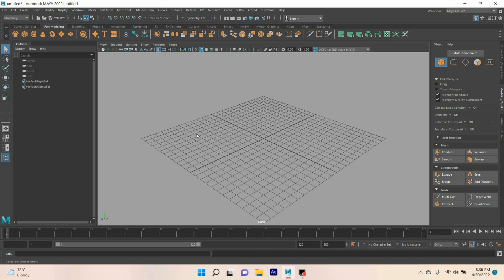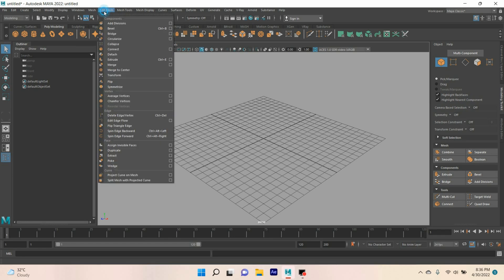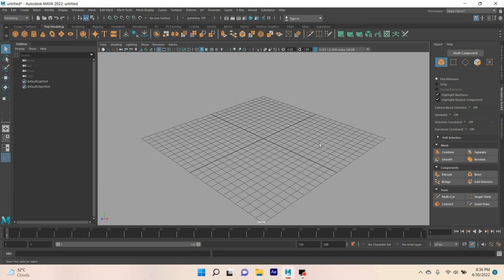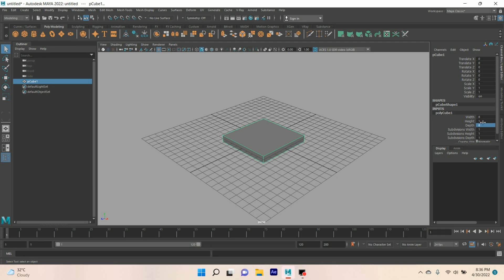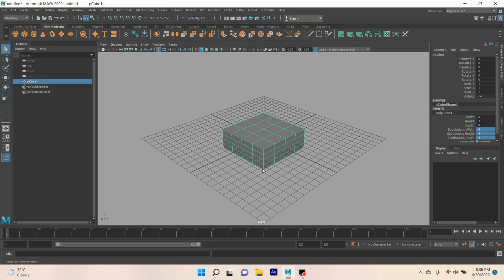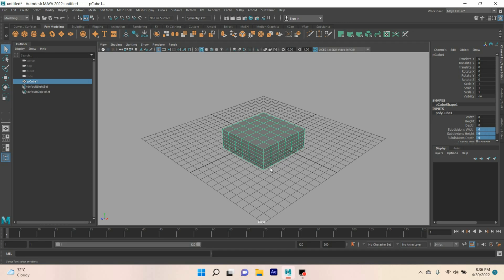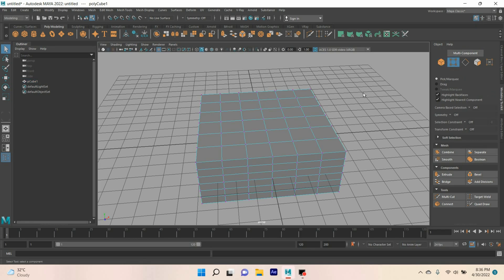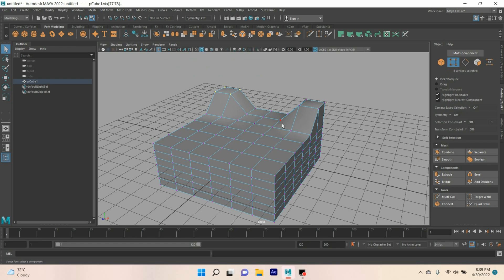Maya 2022 new tool - Flip & Symmetrize tool tutorial